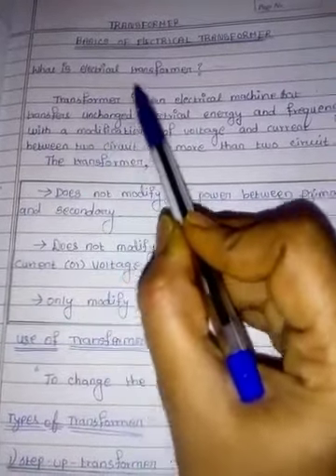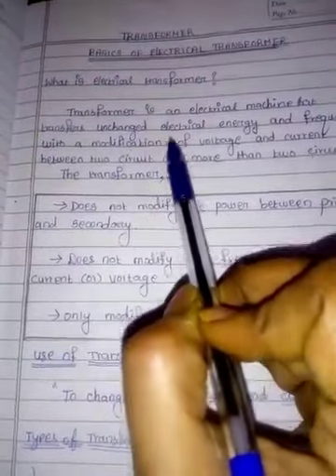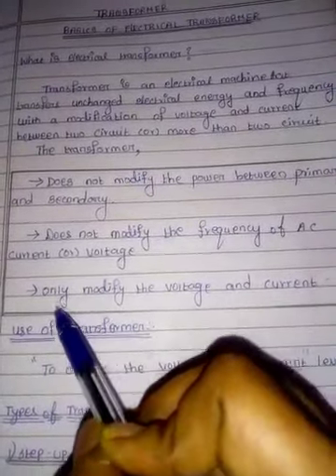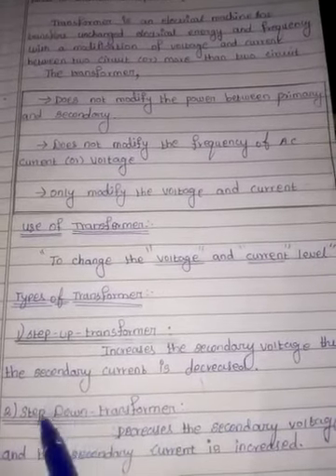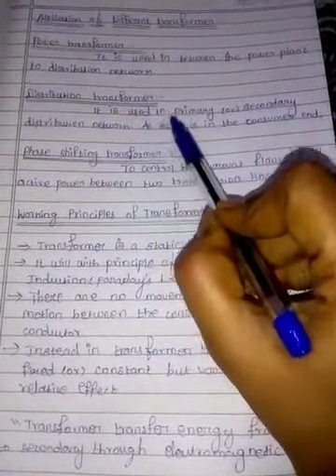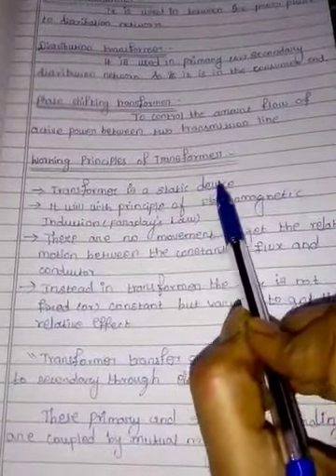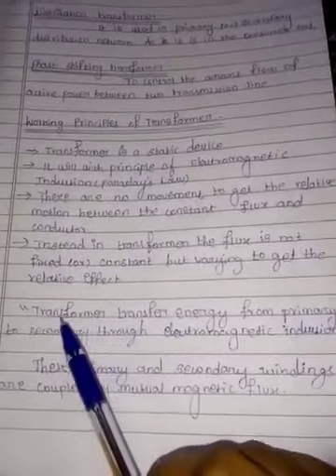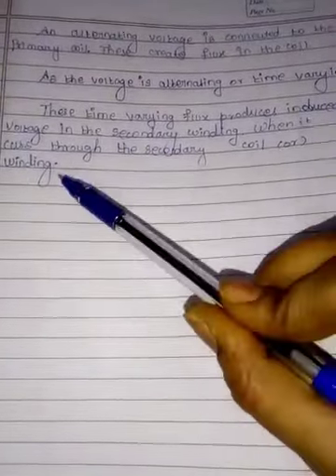Transformer - Basics of electrical transformer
Introduction of transformer